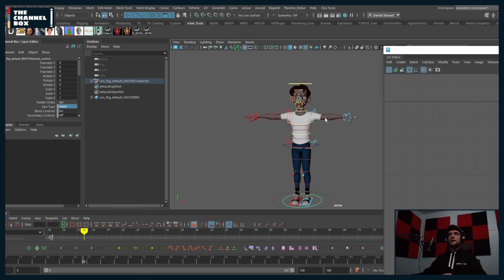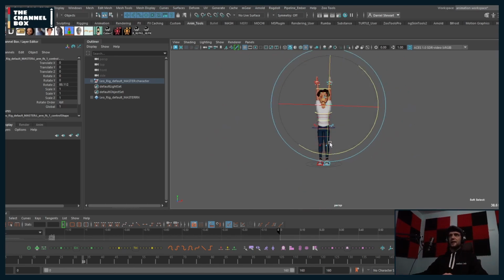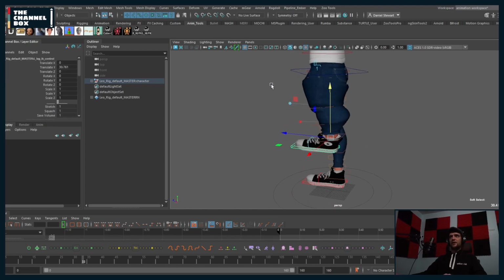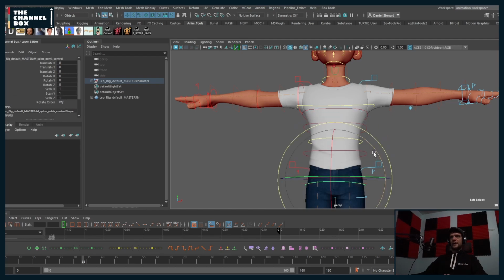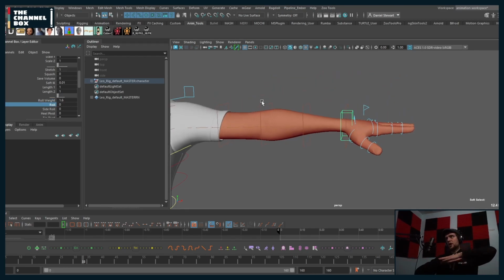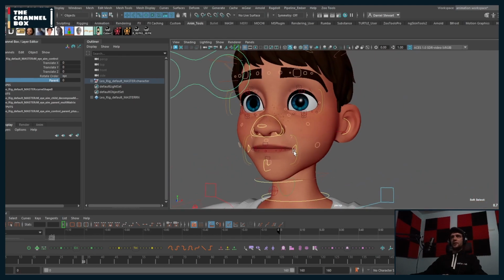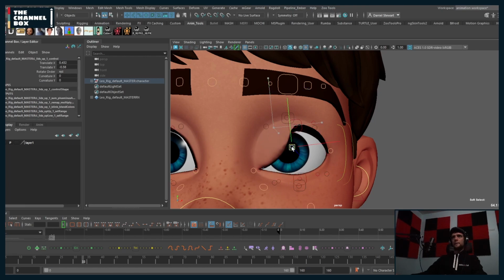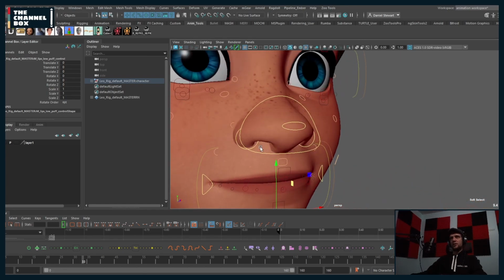Leo Full Rig Breakdown